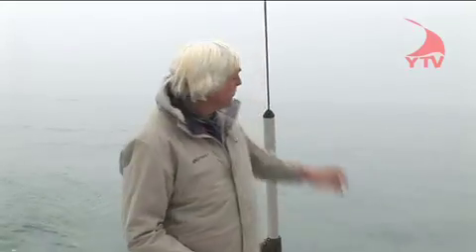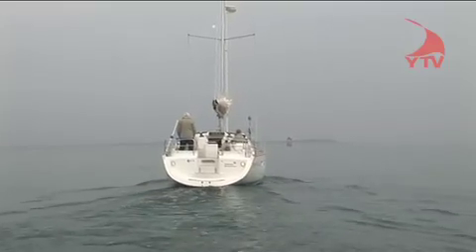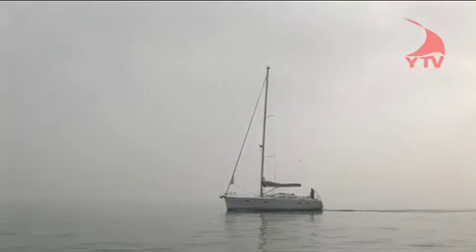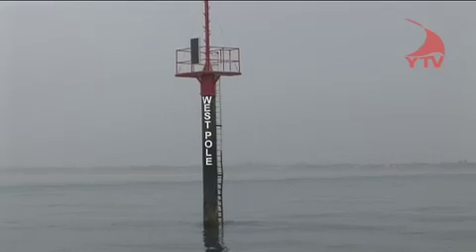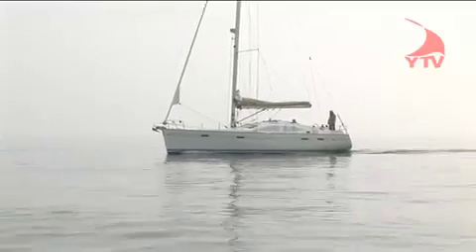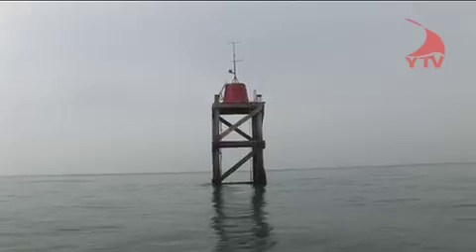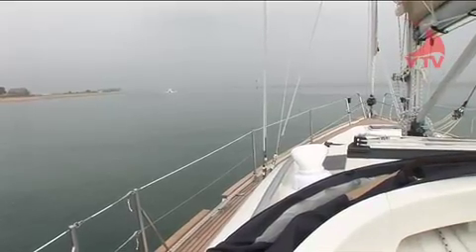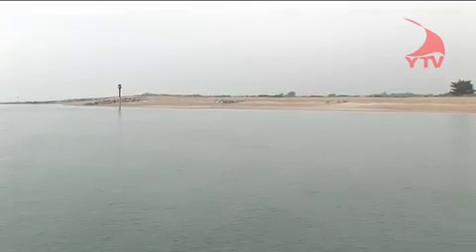YTV Chichester Pilotage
Tom Cunliffe takes on a trip from the bar at Chichester up to Itchenor. This is beautiful sailing area for all types of boats, and Tom even puts the Southerly up the beach!  Deliberately of course.